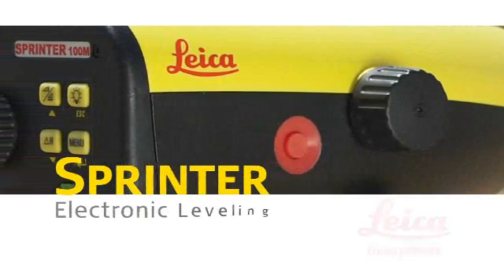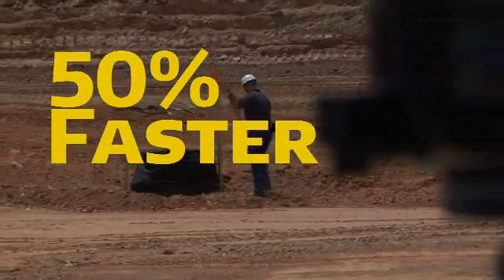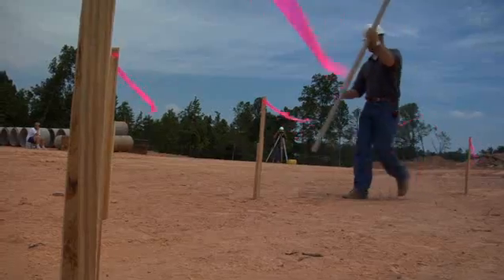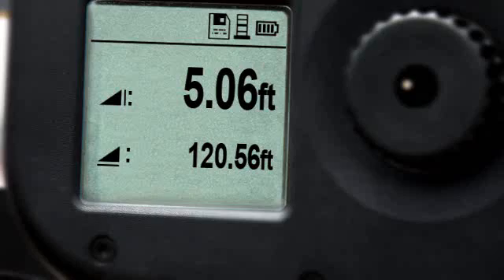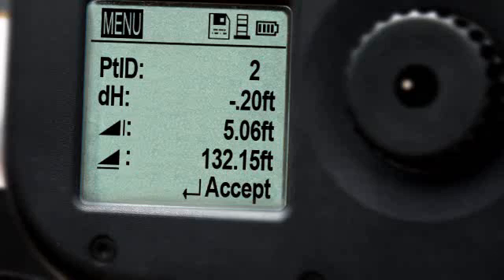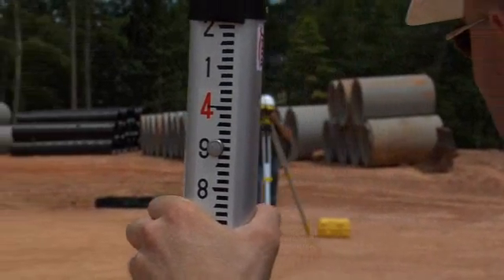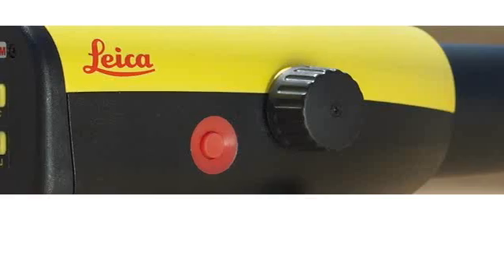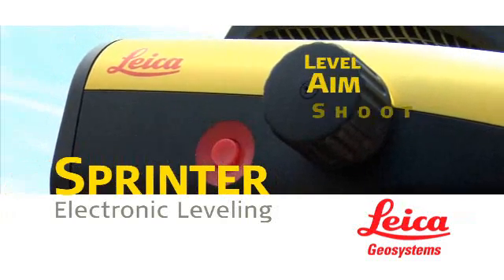Leica Sprinter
Leica Sprinter 150M
Nivellement à un bouton. vous battrez les reccords de nivellement

Niveau éllectronique Leica Sprinter  est un niveau électronique précis, qui livre des mesures et lectures sans erreur. Visez et faites la mise au point. Mesurez sur simple pression de touche.Les données saffichent presque immédiatement.